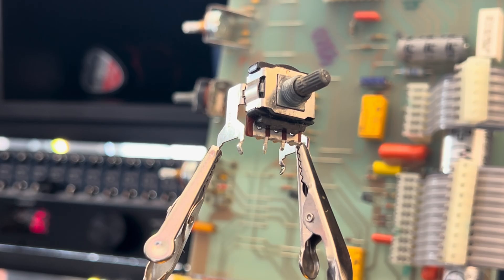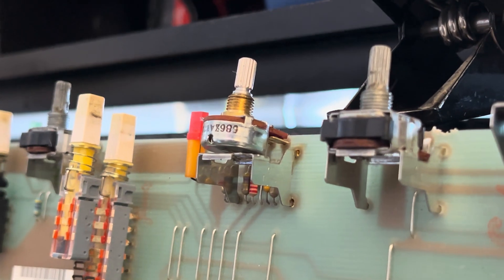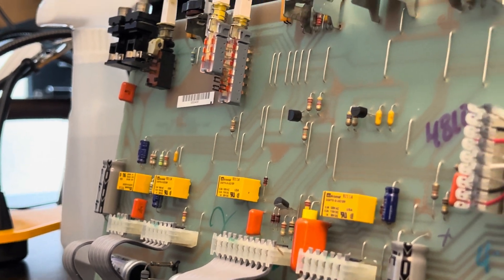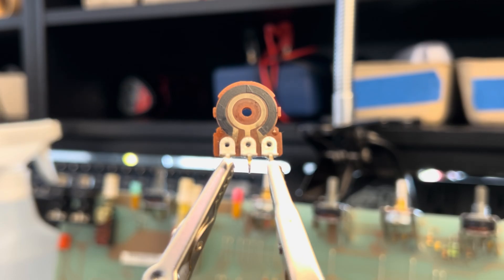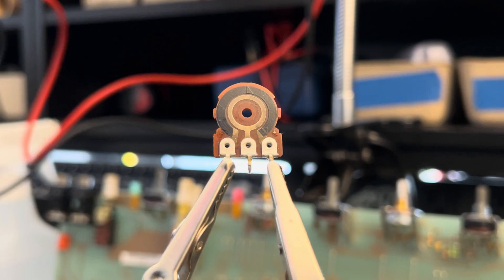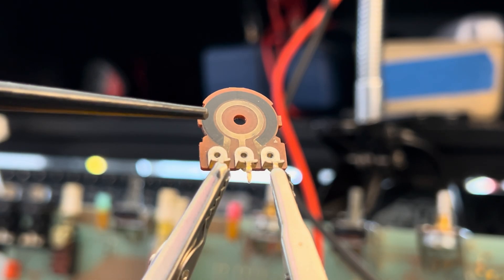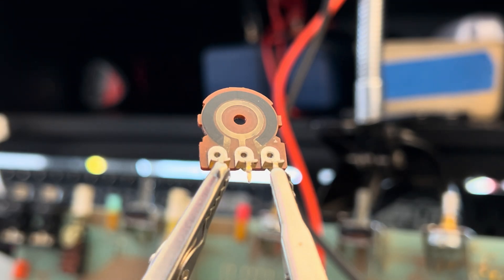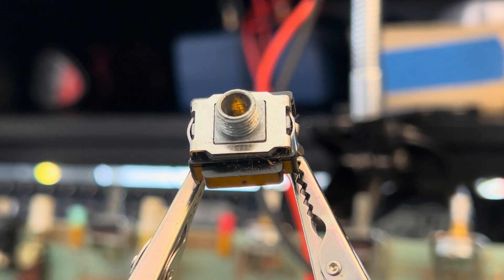Peavey EVH 5150 Block Letter — Part 2: PCB Repair & Pot Dissection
Peavey Block Letter EVH 5150 no sound at the output.  I just installed new filter caps, and have been replacing failing pots.  Here's a video that explains how potentiometers work and how to scavenge parts to complete repairs in the absence of the parts you need.

Nerd Cred:
Soldering gear: Hakko FX-951
Solder: Kester 63/37
Solder removal: Chemtronics Chem-Wik | Kotto solder sucker
DMMs: Agilent 34401A, Hioki DT-4256
Signal tracer: Heathkit IT12
Function generator: Leader LFG 1300S
Signal generator: 1960 MSU Phys Dept signal generator
Chemicals: DeoxIT, CRC QD Electronics Cleaner